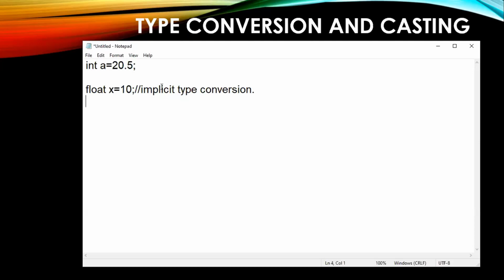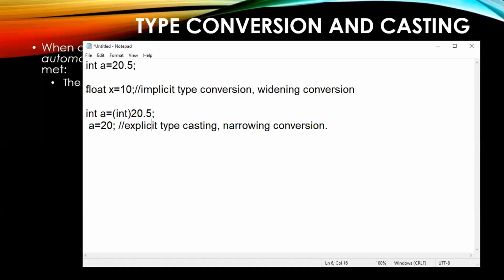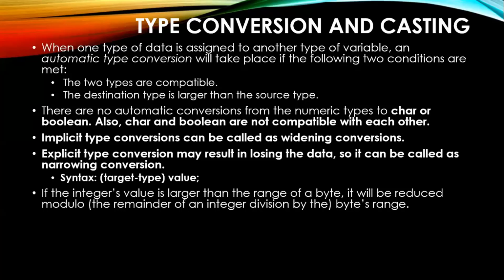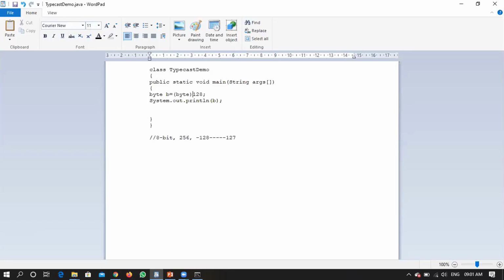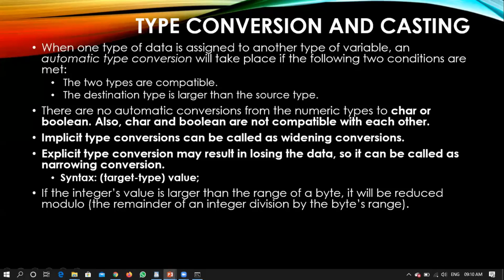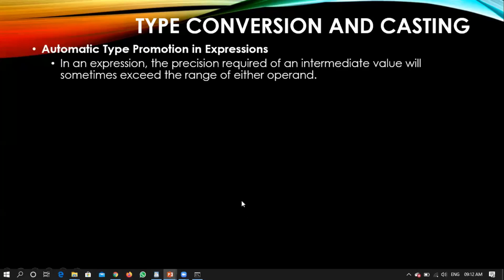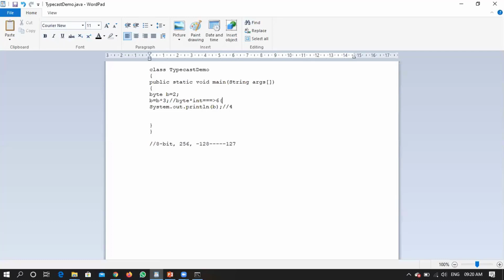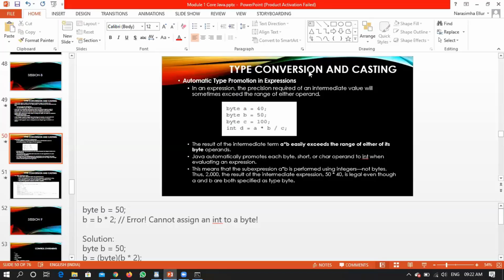#10 OOPs Using Java | Type Casting & Conversion in Java